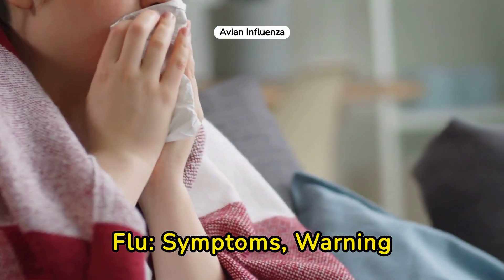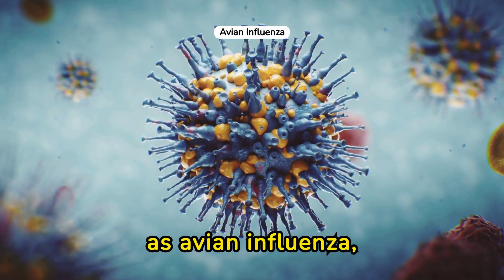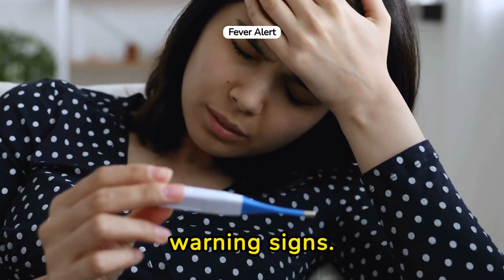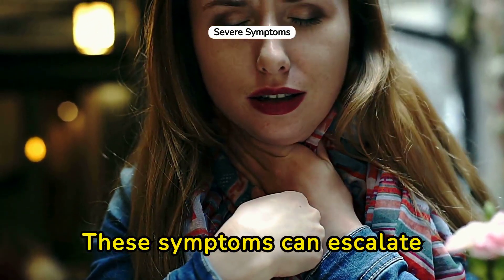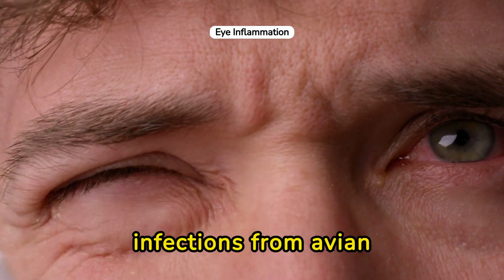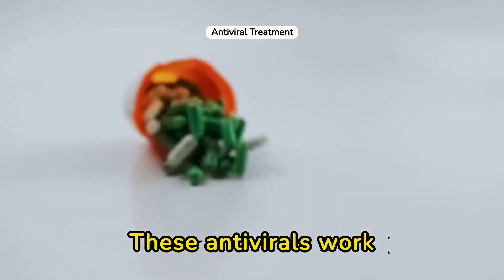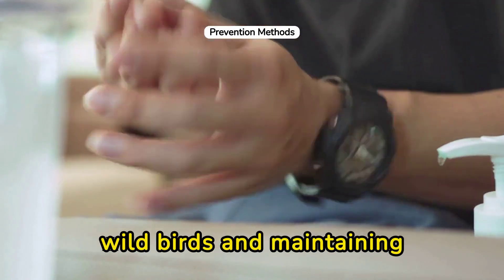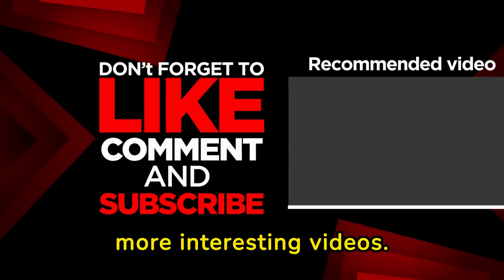Symptoms of Bird Flu (Avian Flu) | Bird Flu Treatment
Welcome to @PhysioMedics. In this video, we are going to discuss signs of bird flu (avian flu) in humans or bird flu symptoms in human that shouldn't be ignore.

Bird flu, also known as avian influenza, is caused by influenza viruses that primarily infect birds. While most strains of bird flu do not infect humans, some strains, such as H5N1, H7N9, and H9N2, can cause illness in humans. These strains typically infect birds, especially poultry like chickens and ducks, but they can occasionally jump to humans through close contact with infected birds or their droppings, or through contaminated environments.

In humans, symptoms of bird flu can vary but may include:

Fever
Cough
Sore throat
Muscle aches
Fatigue
Difficulty breathing
Pneumonia
Conjunctivitis (red, irritated eyes)

In severe cases, signs of avian flu can lead to complications such as respiratory failure, organ failure, and even death. People with weakened immune systems, the elderly, and young children are at higher risk of developing severe complications from bird flu.

Treatment for bird flu in humans typically involves antiviral medications. These medications can help reduce the severity and duration of symptoms if taken early in the course of the illness. In some cases, hospitalized patients may also receive supportive care, such as supplemental oxygen or mechanical ventilation, to help them breathe. Bird flu treatment should be necessary to save the life of infected person.

Bird flu prevention is key in reducing the risk of bird flu in humans and bird flu treatment. This includes practicing good hygiene, such as frequent handwashing, avoiding close contact with sick birds or their environments, and properly cooking poultry and eggs to kill any potential viruses.

Additionally, vaccination programs for poultry can help control the spread of bird flu among bird populations, reducing the risk of transmission to humans. In the event of an outbreak, public health authorities may implement measures such as culling infected birds, quarantining affected areas, and monitoring human cases closely to prevent further spread of the virus.

According to avian flu 2024 news, a single case of influenza A(H5N1) virus infection in humans has been reported in one state, Texas, attributed to exposure to dairy cattle. This marks the second documented human case of A(H5N1) in the United States, with the initial case recorded in 2022, linked to presumed exposure to infected poultry.